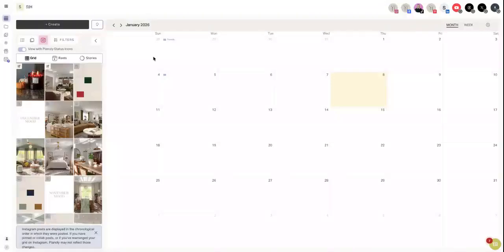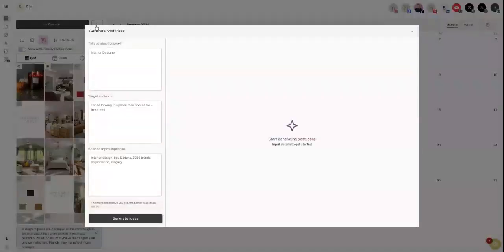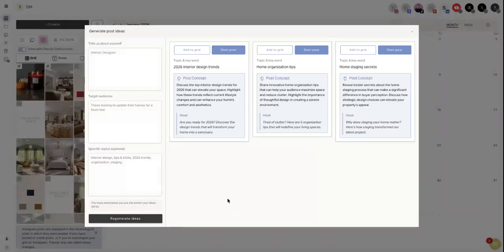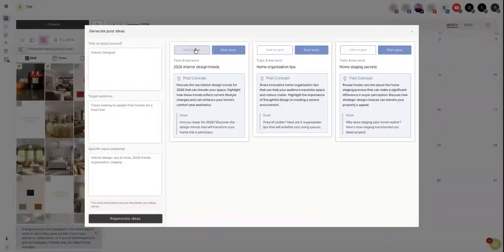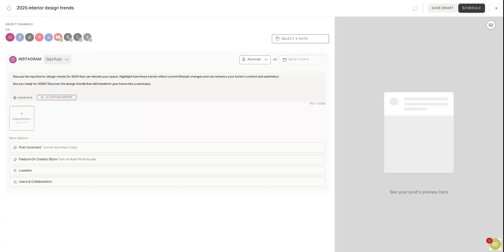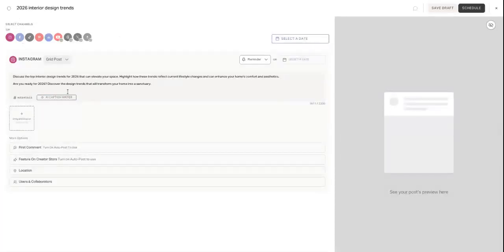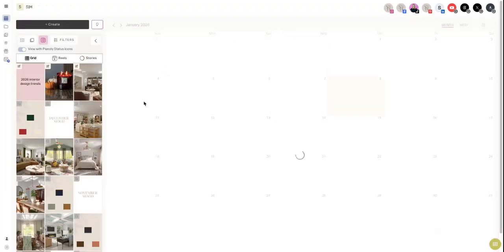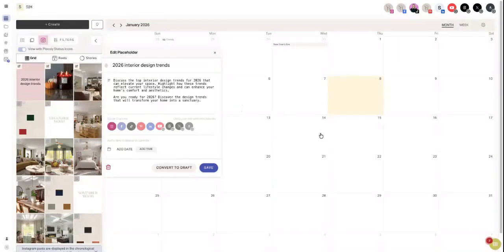How to Use Planoly's Idea Generator in Multi-Channel Workspace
Struggling with content ideas? Let us show you how Planoly's Idea Generator can help you create engaging post concepts in seconds!

In this tutorial, we'll walk you through:
✨ Accessing the Idea Generator in your Multi-Channel Workspace
✨ Customizing prompts with your info, target audience, and specific topics
✨ Generating 3 unique post ideas with hooks and keywords
✨ Adding ideas to your grid as placeholders or starting posts right away
✨ Scheduling content directly from the generator